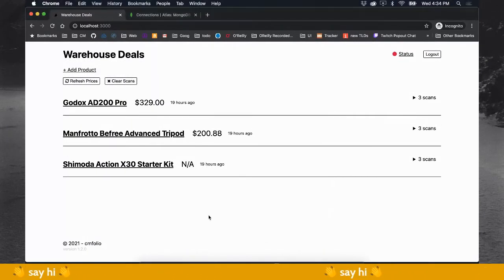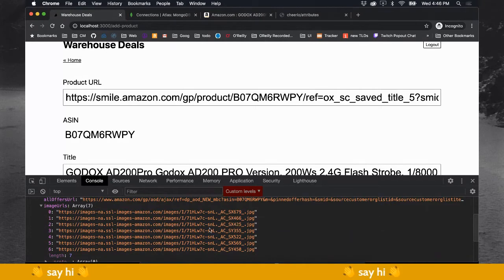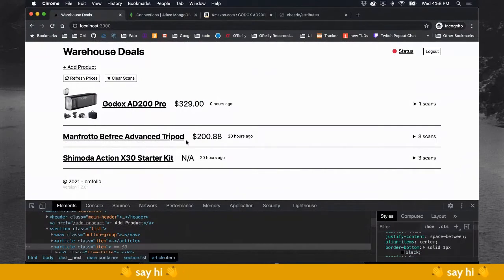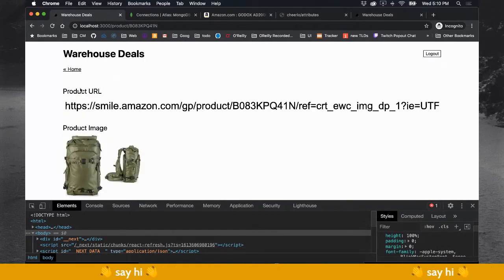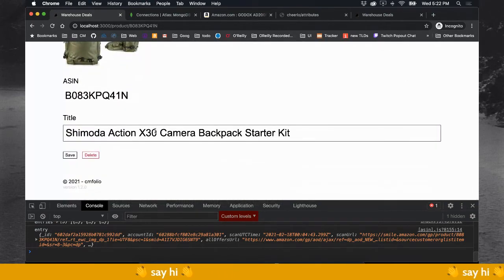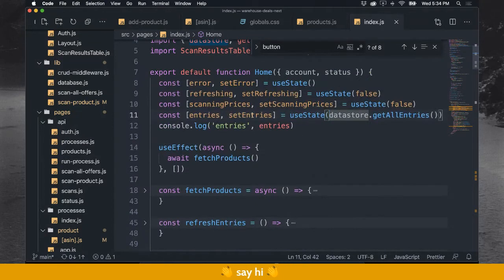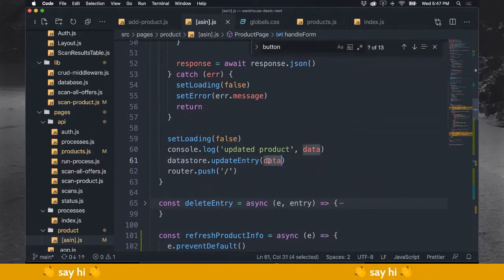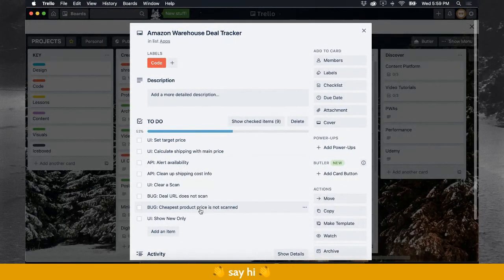Live Coding: Ep 2: Grabbing a Product image | Amazon Product Price Scanner in Node.js, NextJS, React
In this video we're going to add grabbing the main product image in our Product scan from Amazon.